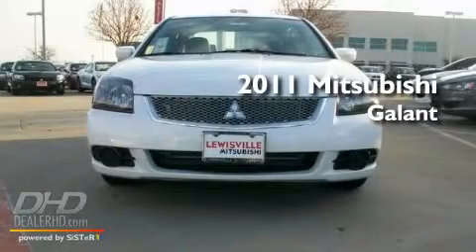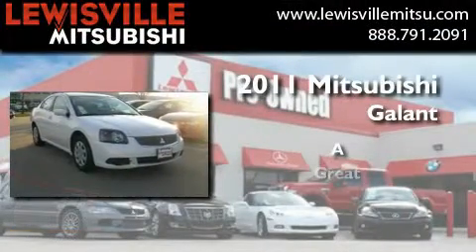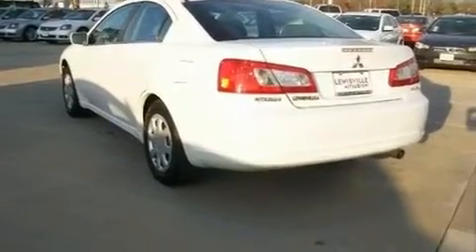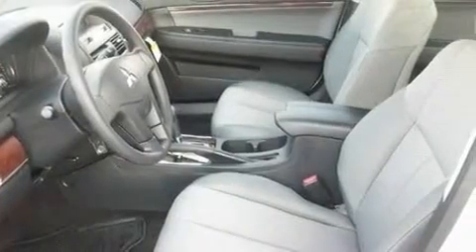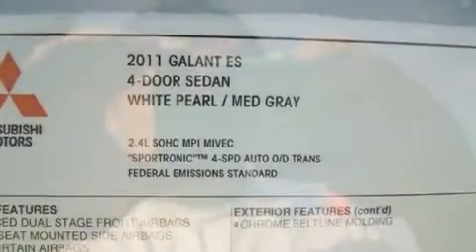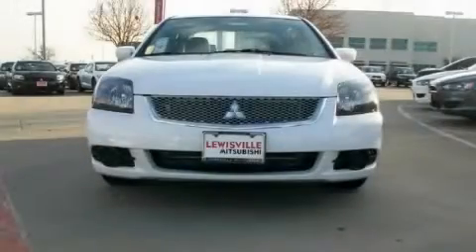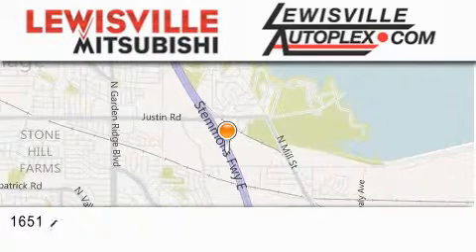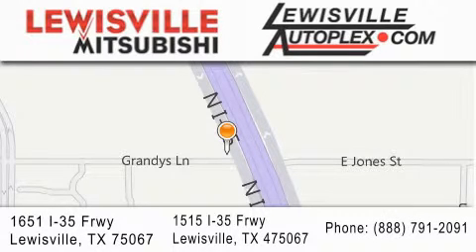2011 Mitsubishi Galant Denton TX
Year : 2011
 Make : Mitsubishi
 Model : Galant
 Engine : 2.4L
 Trans . : Automatic
 Exterior : White Pearl

 Interior : Medium Gray
 Stock : M33112

 2011 Mitsubishi Galant  TX